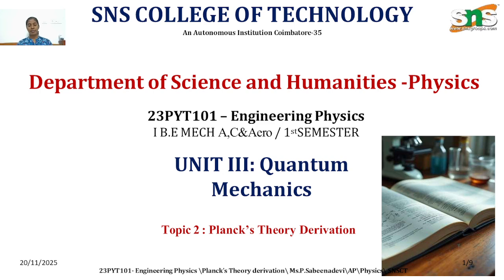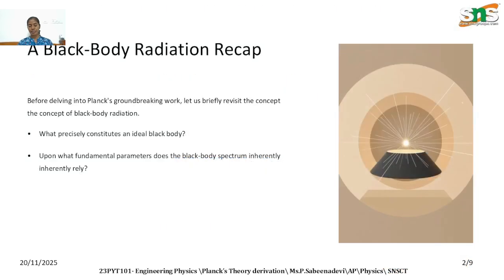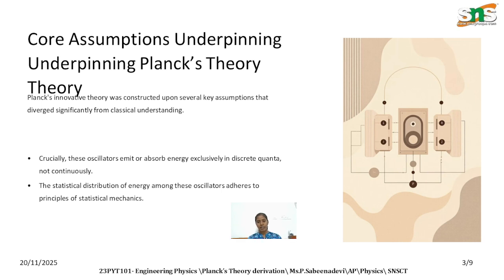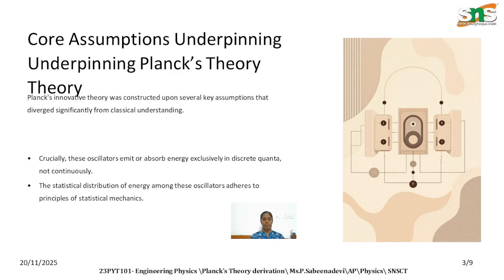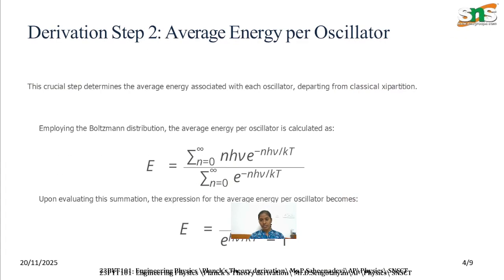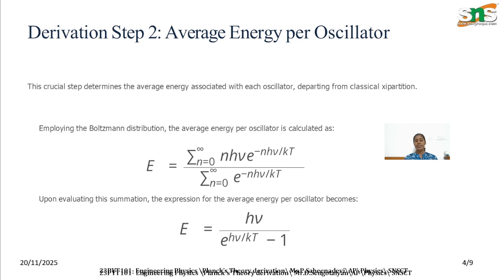Plancks Theory|Engineering Physics|SNS Institutions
In this video, we explore Planck’s Theory, a landmark concept in modern physics that explains black body radiation. Classical physics failed to explain the observed energy distribution, leading to the ultraviolet catastrophe. Max Planck resolved this by proposing that energy is emitted and absorbed in discrete packets called quanta.

This video covers the statement of Planck’s theory, key assumptions, Planck’s radiation formula, and its physical significance. The theory laid the foundation for quantum mechanics and introduced the famous relation E = hν.